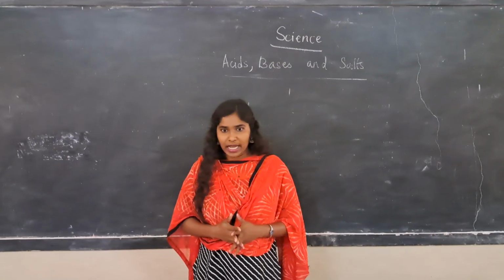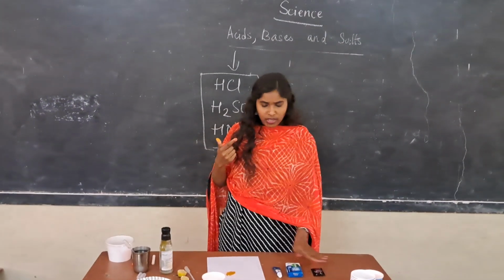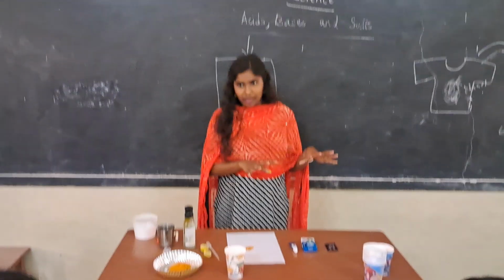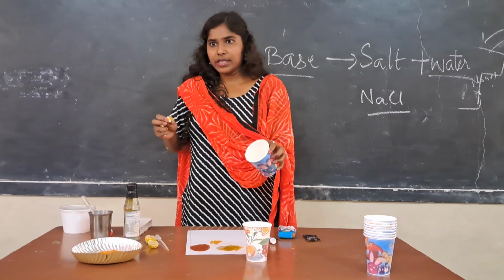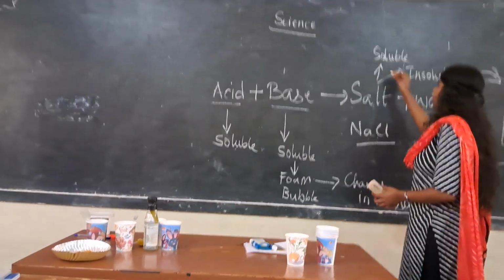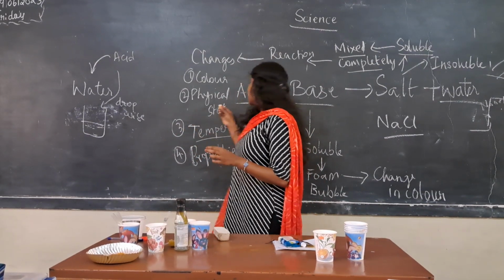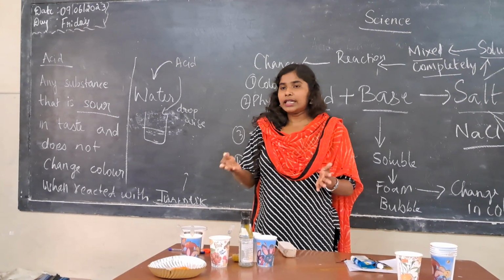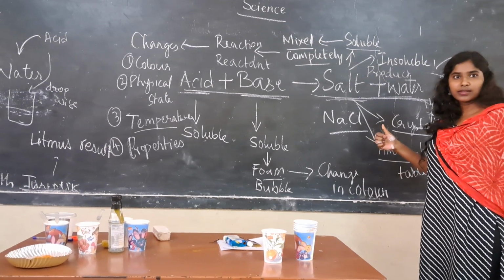Acid, Base and Salt